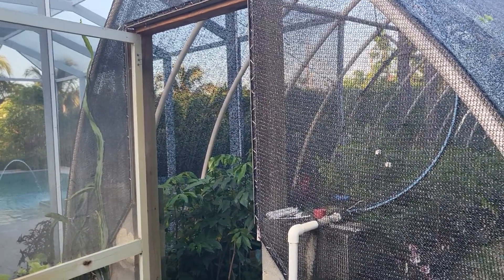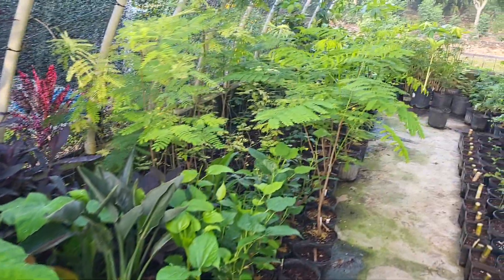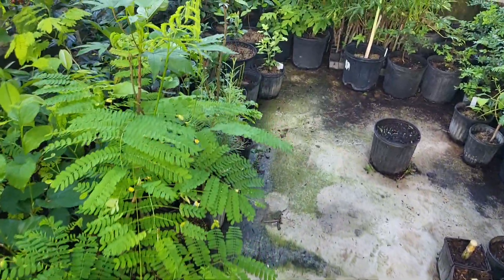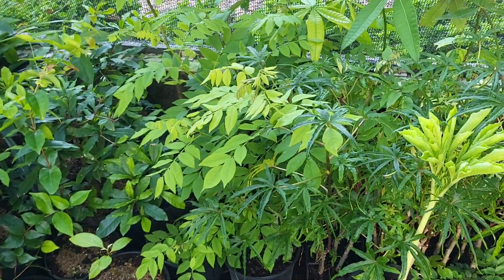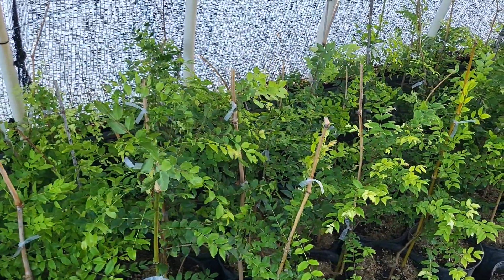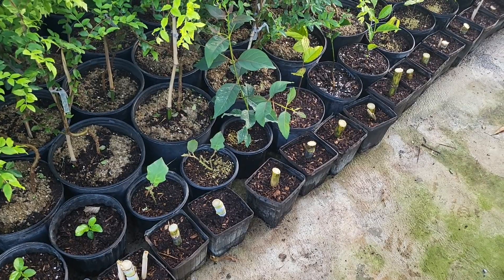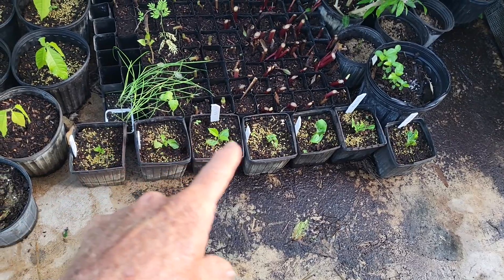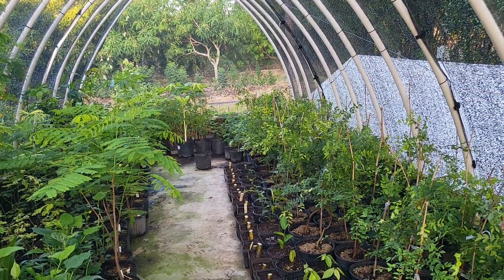May 2024 update on plant propagation